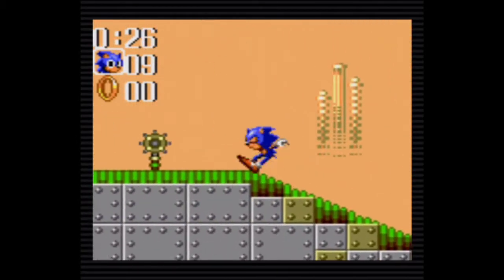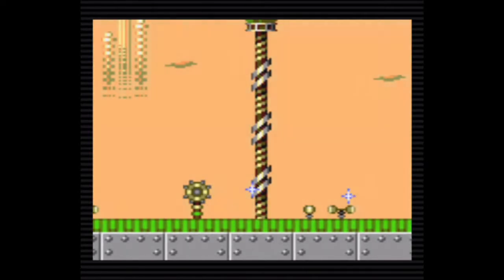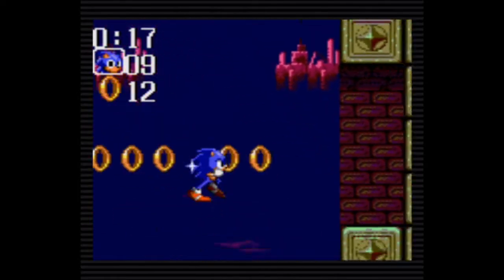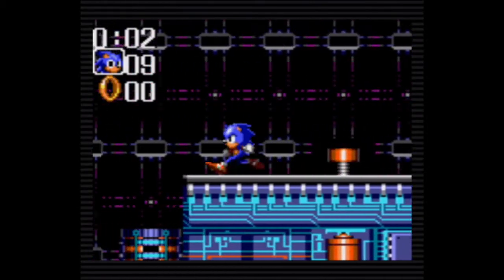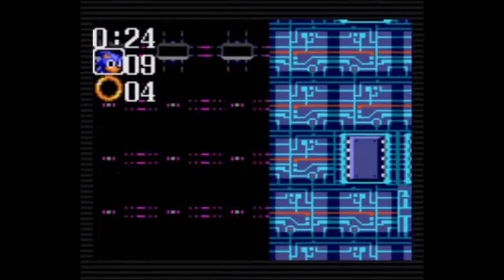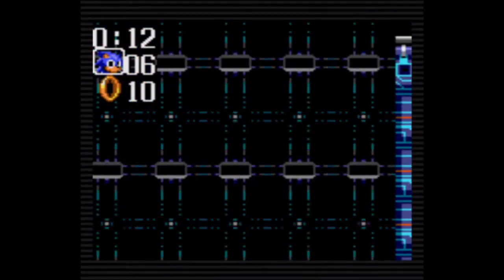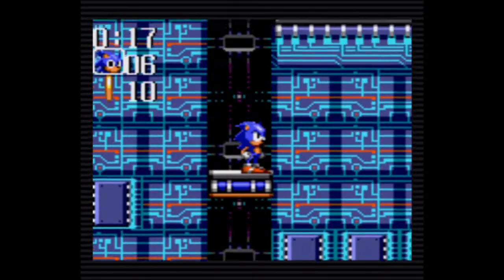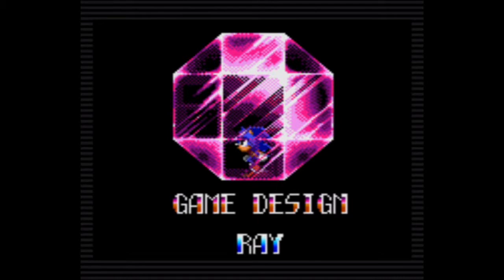Let's Play Sonic Chaos - Part 2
Mecha Green Hill Zone (All Acts)
Aqua Planet Zone (All Acts)
Electric Egg Zone (All Acts)
Ending